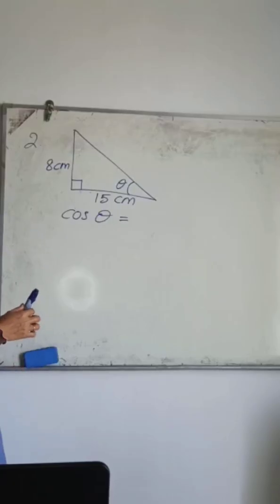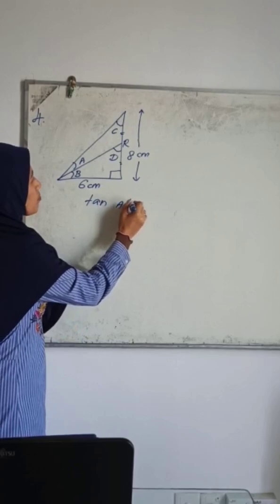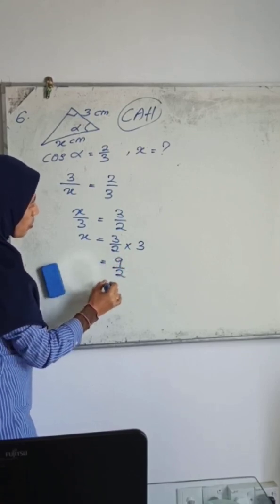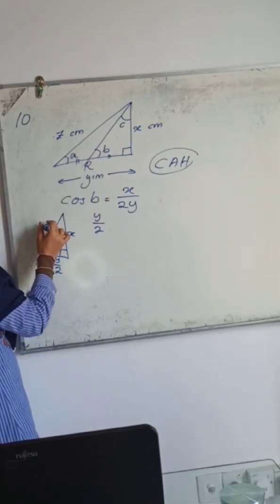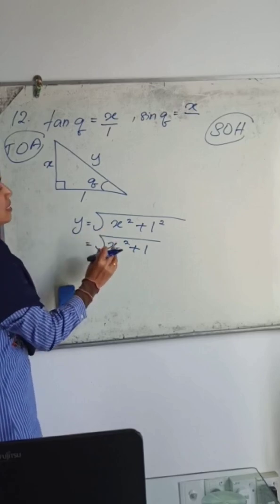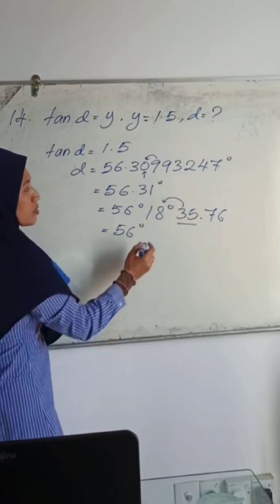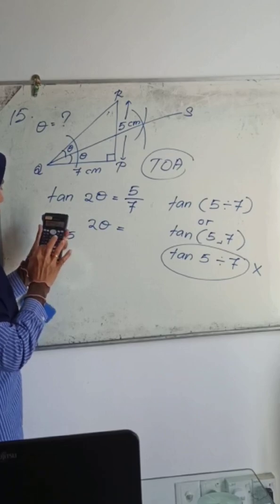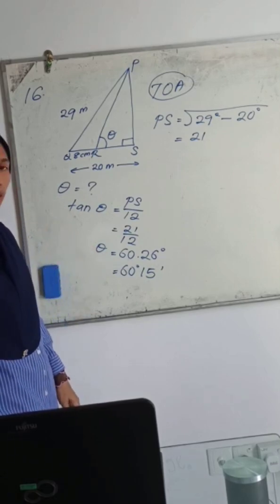Discussion on Ex. Trigonometric Ratios KSSM F3